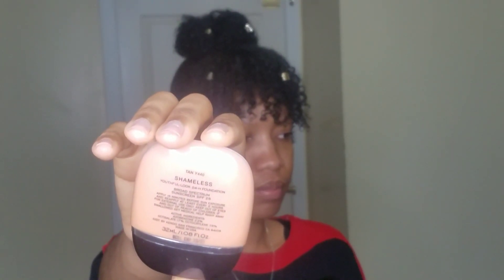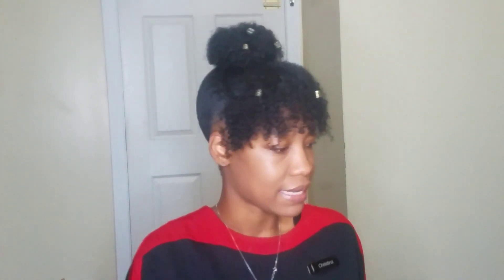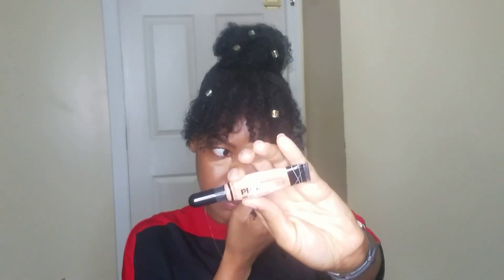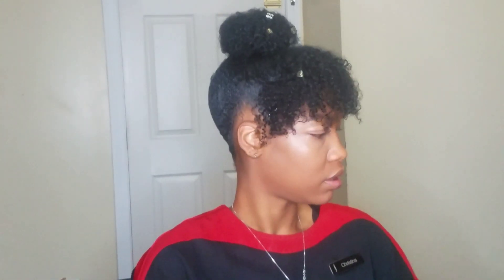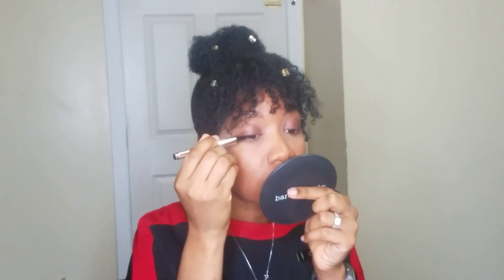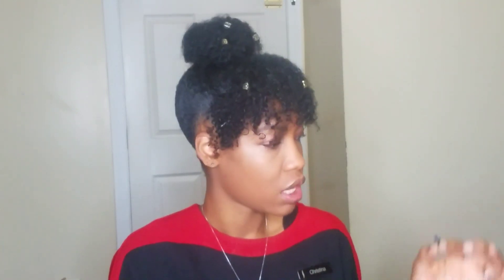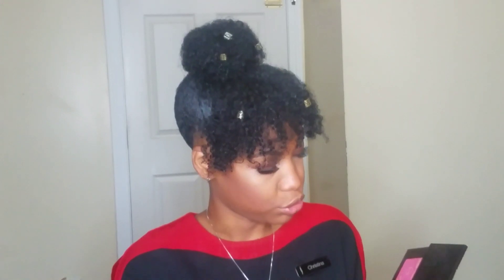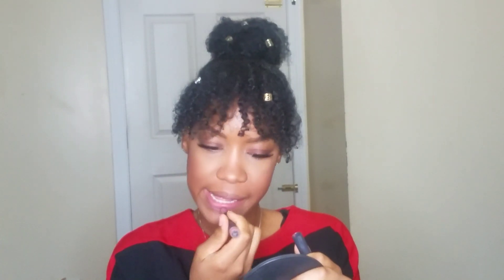HOW I GET READY FOR WORK IN 15 MINUTES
Hi guys I wanted to show you how I get ready for work at sephora when I have limited time.